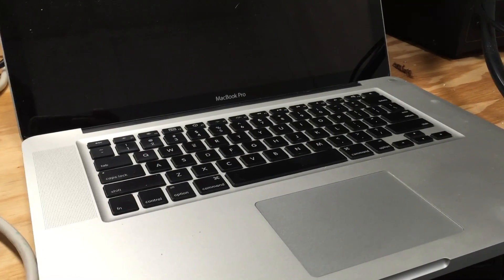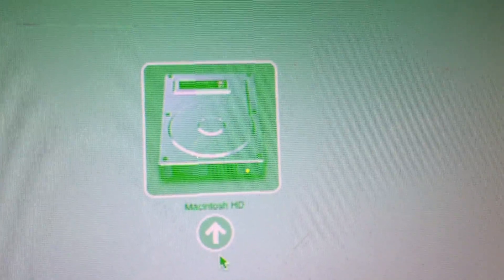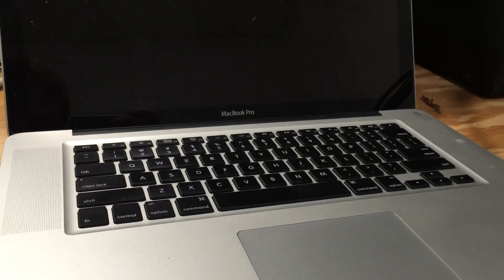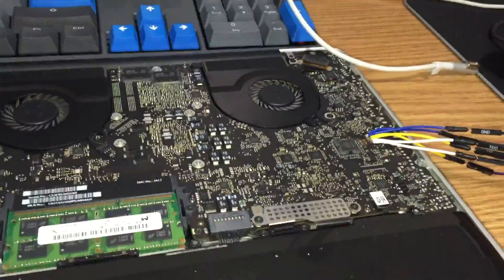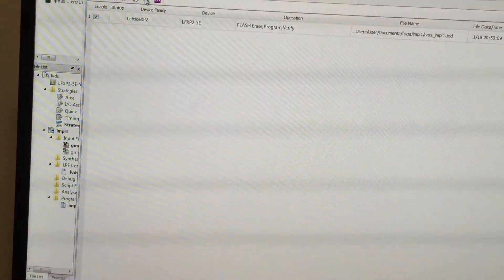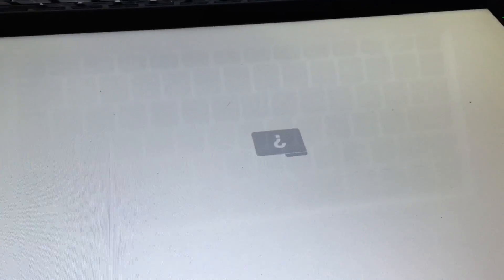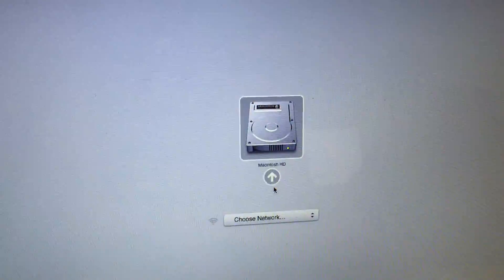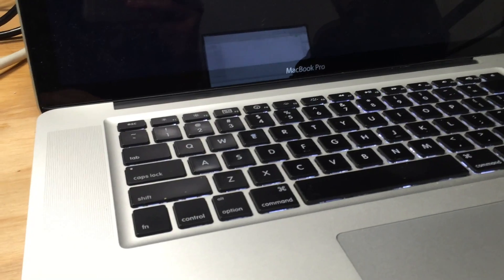Permanently Disabling 2011 MacBook Pro 15" Dedicated GPU - Custom gMux Firmware Flashing Overview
All info and resources needed for flashing yourself can be found

In this video, I go over the process of disabling the defective AMD Radeon HD 6xxx series video card in a 2011 15" Apple MacBook Pro, using a custom gMux IC firmware that I've developed. This modification is, of course, 100% permanent, and does not rely on any NVRAM variables being set. This also drastically decreases the amount of time and skill previously needed to perform the other, hardware-based gMux IC bypass modifications.